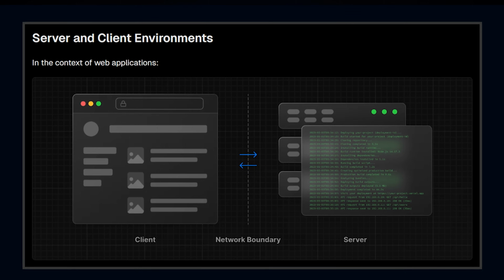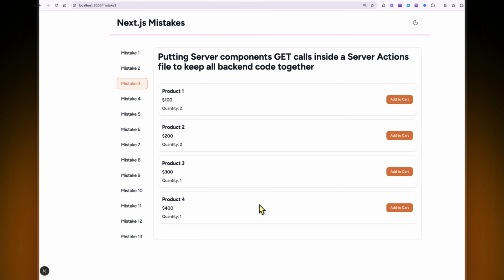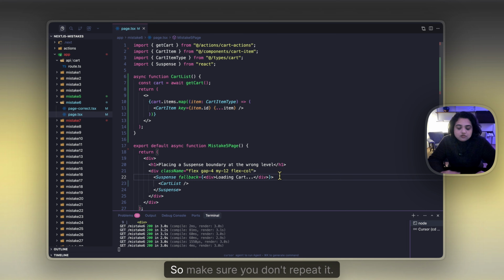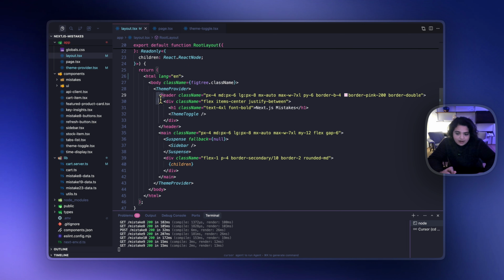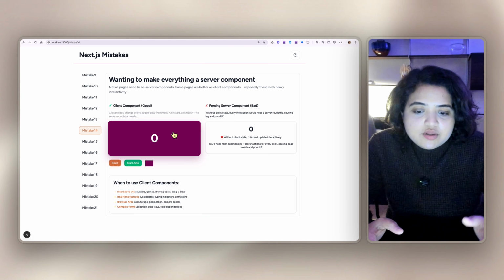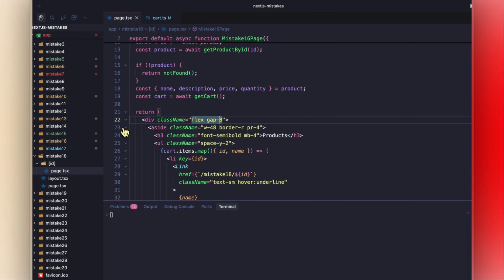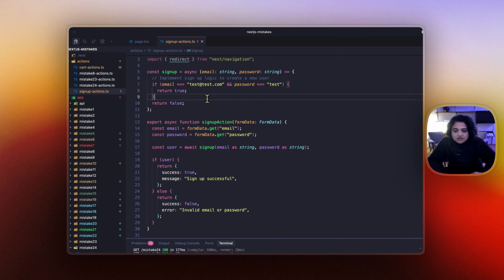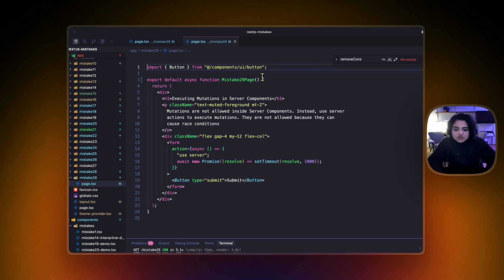29 Common Next.js Mistakes That Kill Performance (Without You Noticing)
Are you making critical Next.js mistakes without realizing it? This tutorial covers 29 common mistakes developers make with server components, client components, server actions, cache components, suspense boundaries, and route handlers. Learn Next.js best practices for optimization, performance, static rendering, dynamic rendering, and proper use cache implementation. Whether you're working with the Next.js app router, React server components, or debugging Next.js errors, this comprehensive guide will help you avoid these pitfalls and write production-ready code following Next.js development best practices in 2026.

⏰ Chapters
00:00 - Intro: Next.js Mistakes
01:06 - Mistake 1: Client Page Component
02:56 - Mistake 2: Unprotected Server Actions
06:07 - Mistake 3: Server Components in Actions File
08:16 - Mistake 4: Shipping AI Code Unreviewed
12:22 - Mistake 5: Route Handlers vs Server Components
14:32 - Mistake 6: Suspense Boundary Placement
15:55 - Mistake 7: Cache vs Cache Private
19:00 - Mistake 8: Update Tag vs Refresh
22:33 - Mistake 9: Context Providers
24:14 - Mistake 10: Browser APIs in Server Components
26:15 - Mistake 11: Unnecessary Client Components
27:30 - Mistake 12: Data Revalidation
29:39 - Mistake 13: Redirect in Try-Catch
31:08 - Mistake 14: Overusing Server Components
32:23 - Mistake 15: Not Using Loading.tsx
34:34 - Mistake 16: Fetching Data Twice
37:16 - Mistake 17: Hydration Errors
38:19 - Mistake 18: Layout.tsx Usage
41:04 - Mistake 19: Not Caching Repeatable Code
41:58 - Mistake 20: Environment Variable Leaks
44:30 - Mistake 21: Missing Error.tsx
45:25 - Mistake 22: Dynamic Metadata
46:03 - Mistake 23: Request Memoization
46:32 - Mistake 24: Redirect vs Router Push
48:36 - Mistake 25: Google Fonts Loading
49:40 - Mistake 26: Debug Logs
50:55 - Mistake 27: Image Sizes Prop
52:04 - Mistake 28: Cache Tagging
54:08 - Mistake 29: Mutations in Server Components
55:34 - Next Steps

Opened a few coaching calls, grab them before they are gone